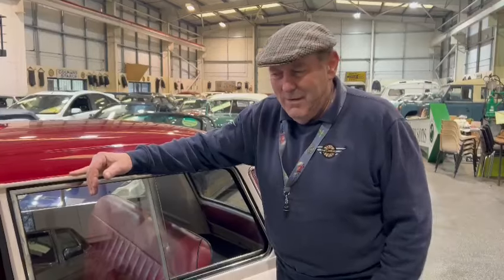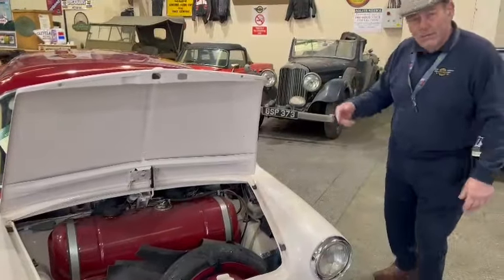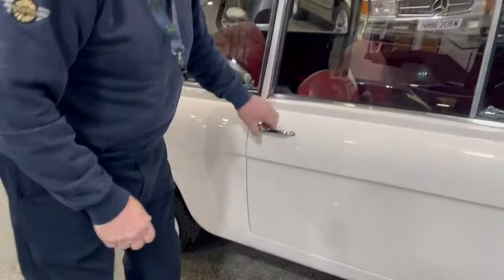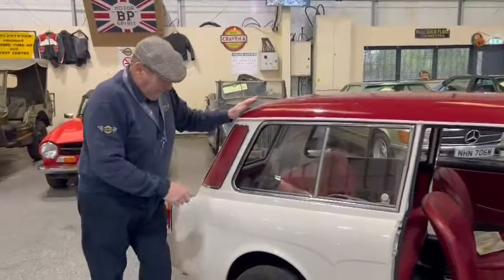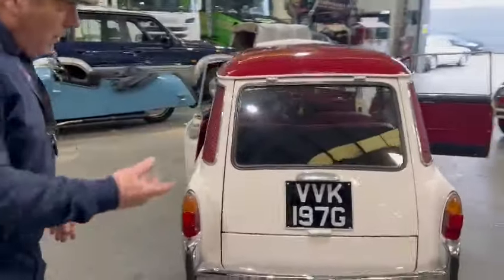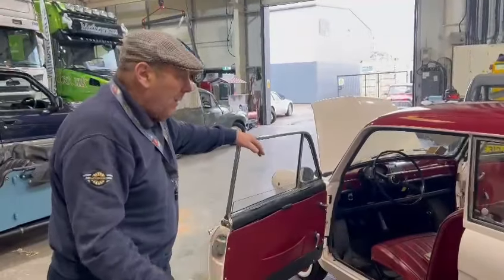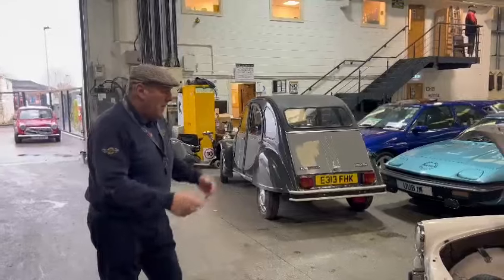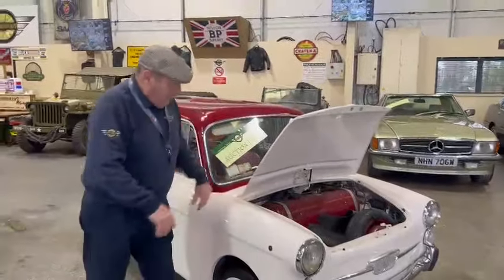1969 AUTOBIANCHI BIANCHI | MATHEWSONS CLASSIC CARS | 20 & 21 MARCH 2024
1969 AUTOBIANCHI BIANCHI | MATHEWSONS CLASSIC CARS | 20 & 21 MARCH 2024